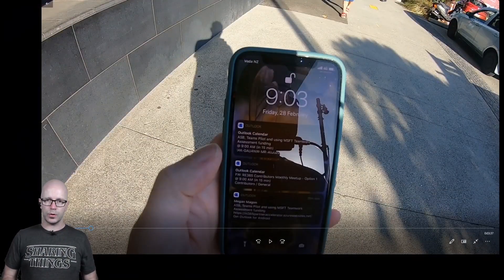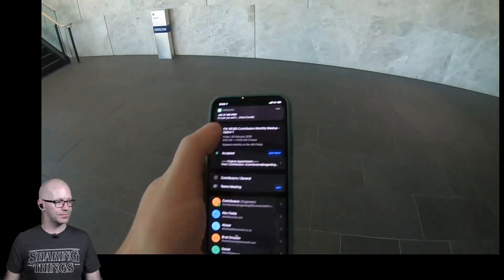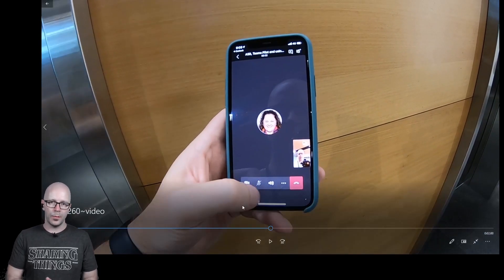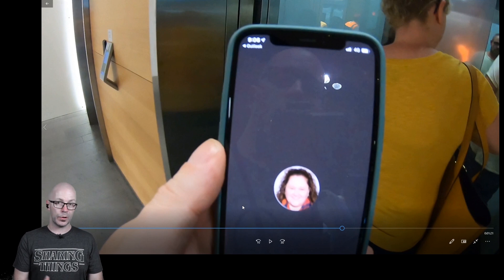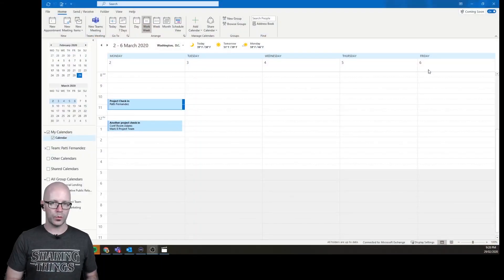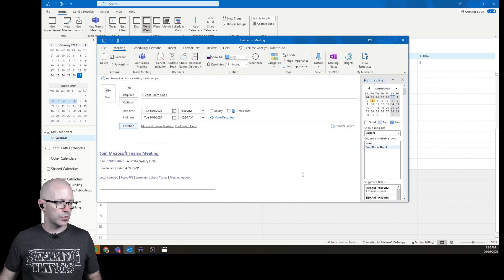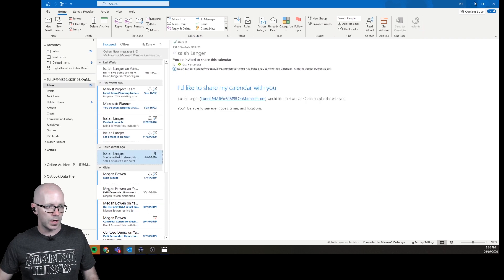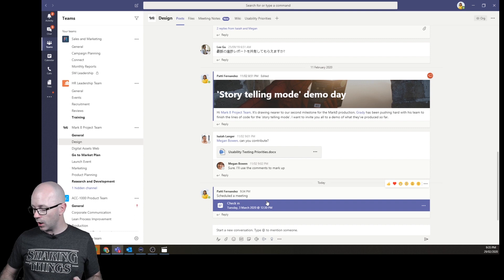Make every meeting easy to attend. Add Microsoft Teams details.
Meetings in a modern workplace need to be inclusive and adaptable. Best laid plans can change and you may not be able to attend a meeting in person. Isn't it better to plan ahead and add online meeting details to every meeting invite? In this video I walk through this scenario and show how to add Microsoft Teams meeting details to a meeting invite, from Outlook for Windows, Outlook on the Web and Microsoft Teams for Windows.